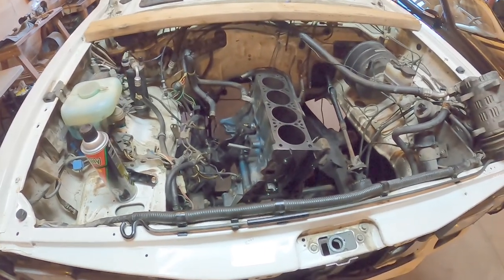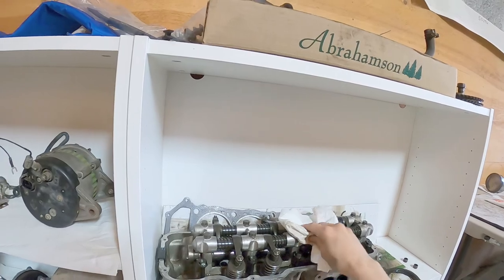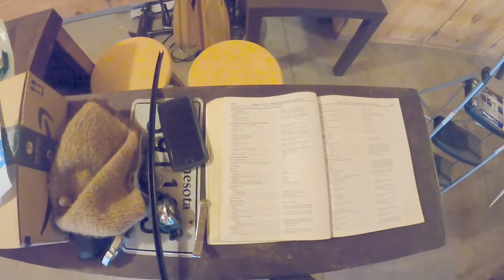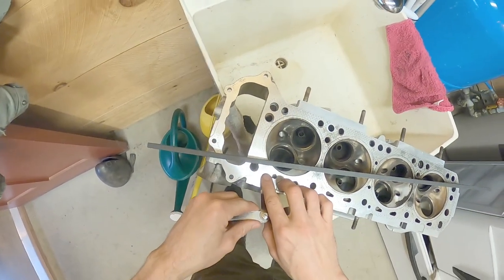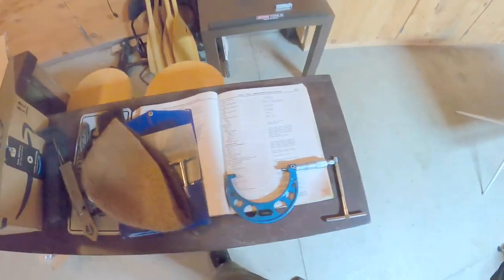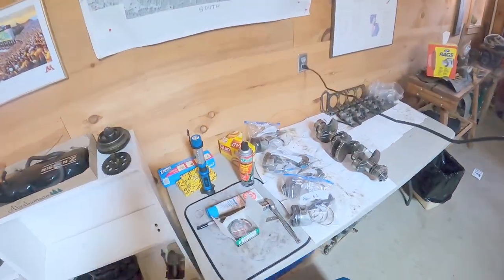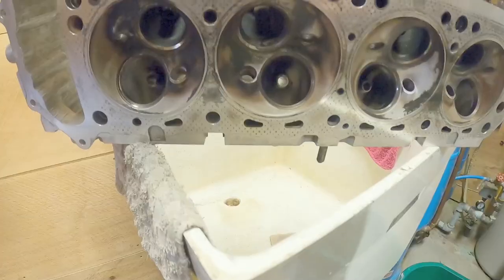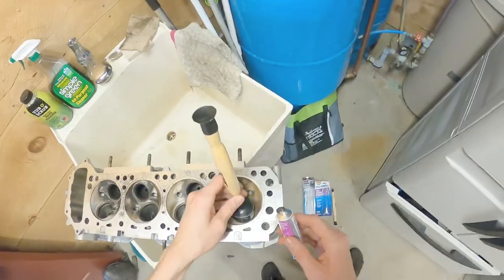Rebuilding my '85 Nissan 720 (Pt3) - Heady Stuff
In this one, I tackle the head. Doing a bit of porting and some rookie-level valve lapping. I also mess with the pistons a bit. Enjoy!

Music
Ratatat - Neckbrace
Gorillaz - Non-conformist Oath (Interlude)